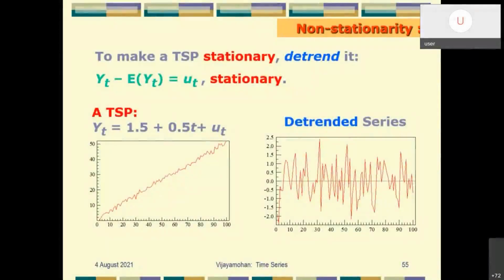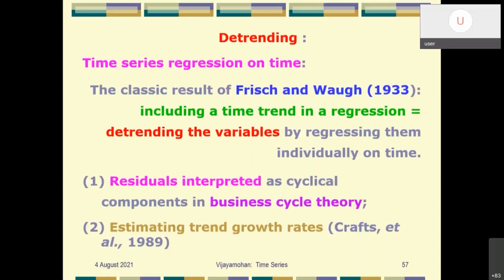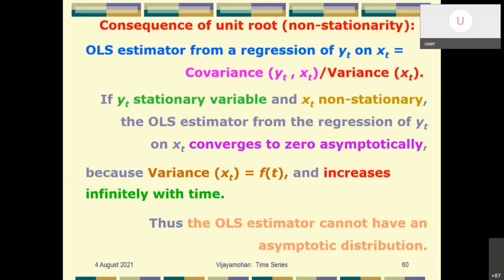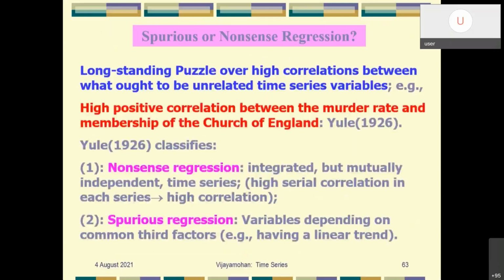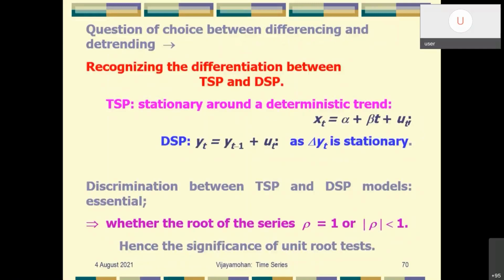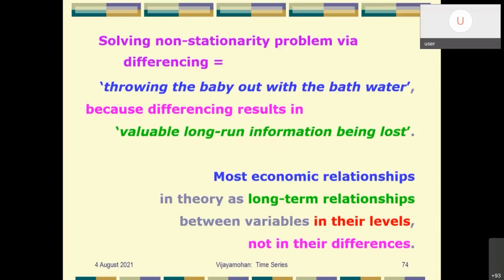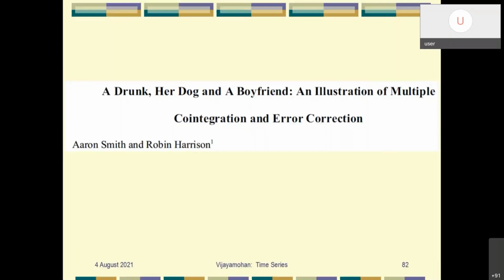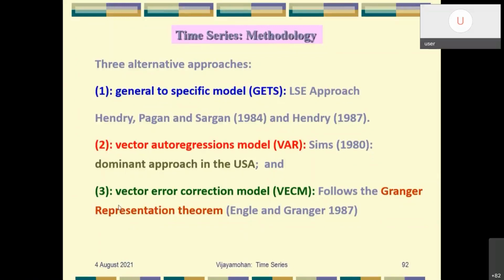Time series Econometrics Models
Dr. Vijayamohanan Pillai (Former Associate Professor, CDS; Honorary Fellow, GIFT)